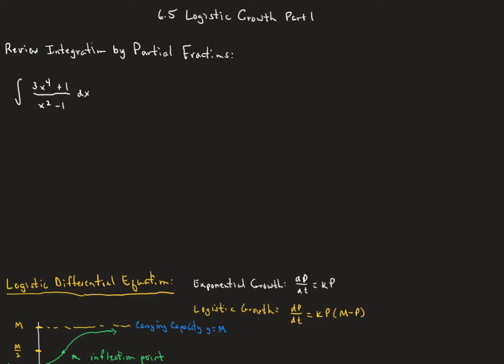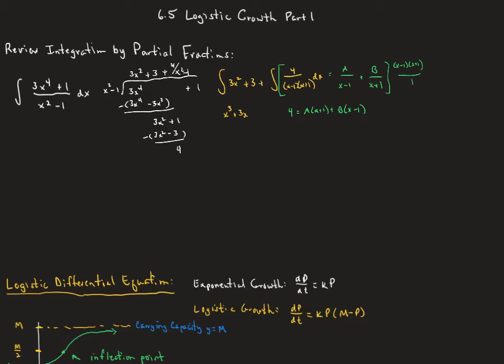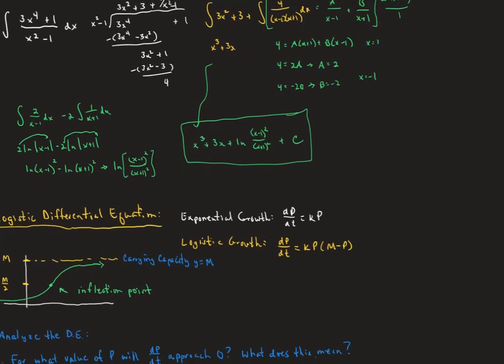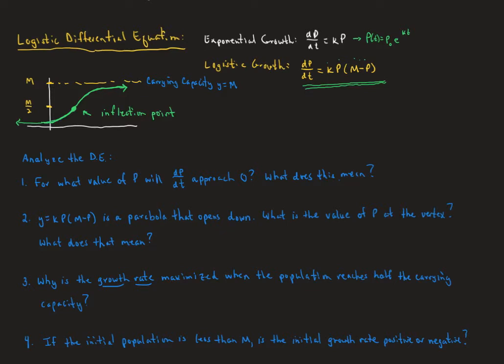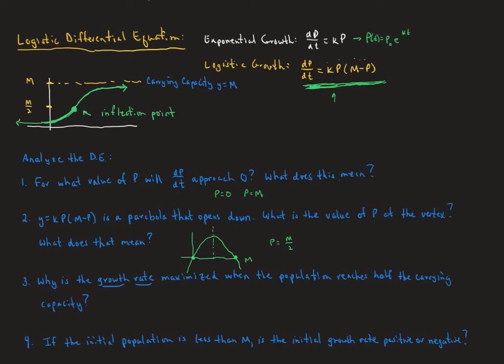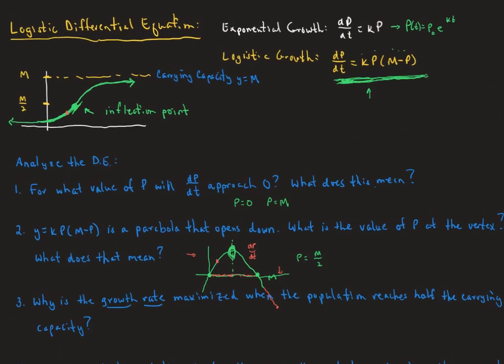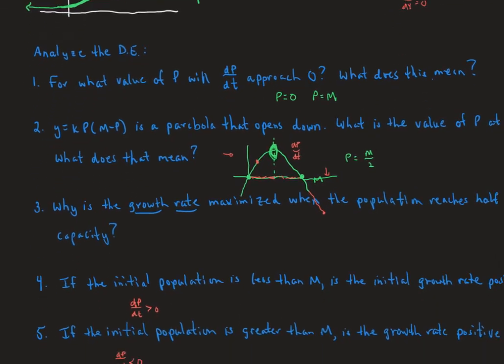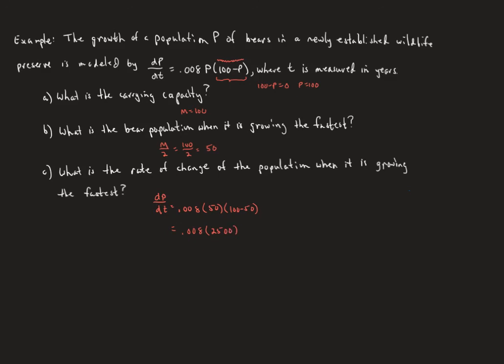BC Calculus 6.5 Logistic Growth Part 1